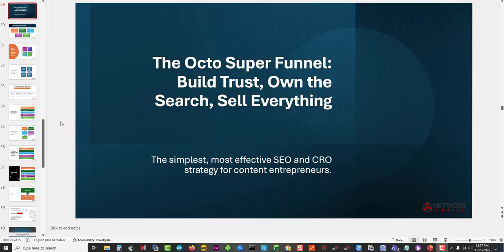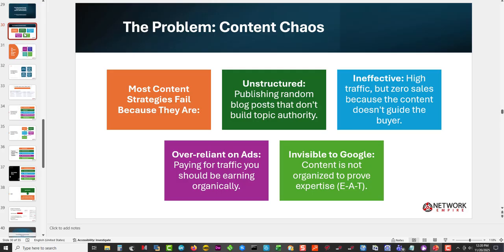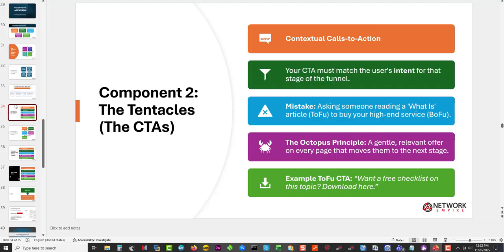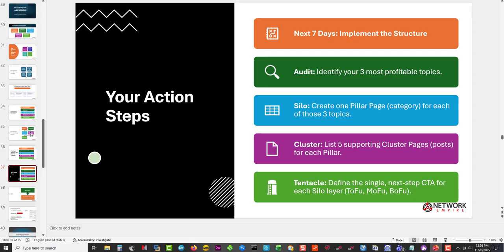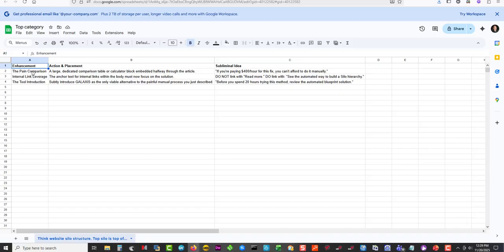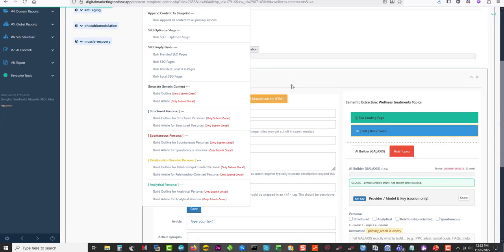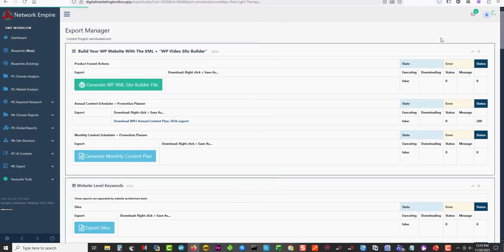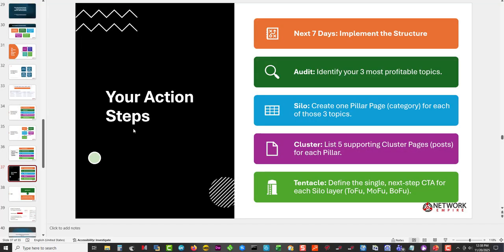Mastering On-Page SEO & Silo Architecture: The "Octo" Super Funnel Explained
If you want your content to rank, index cleanly, and build real topical authority, you need more than keywords — you need structure.
In this workshop, we break down on-page optimization, content silos, and the Octo Super Funnel, a framework that connects pages, CTAs, internal links, and schema into a system Google can actually understand.

You’ll learn:

How to build powerful silo architecture

How to optimize pages for structure, not just keywords

Why unique content matters (and how to avoid duplication penalties)

How to use LLMs for content refinement

How schema enhances visibility and crawlability

How to build pillar pages that anchor entire topic clusters

How to create internal linking patterns that reinforce topical authority

This session is ideal for digital marketers, SEOs, and content teams who want to build websites that scale visibility instead of relying on guesswork.